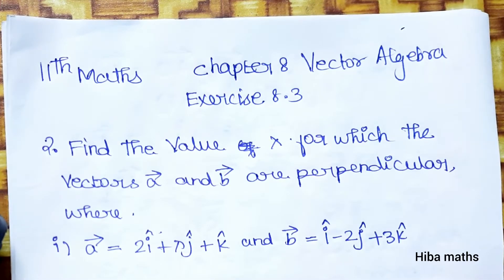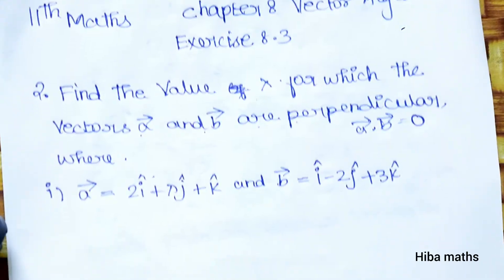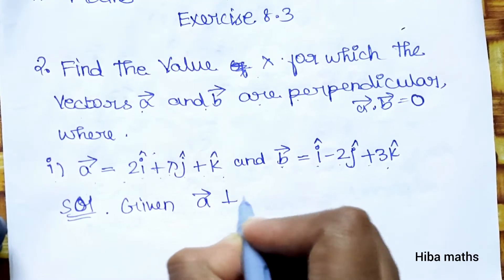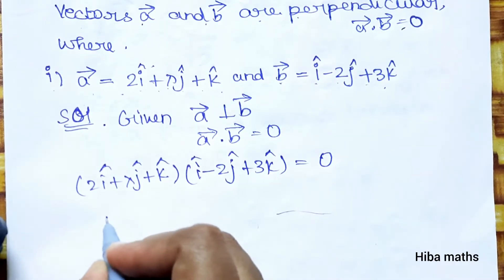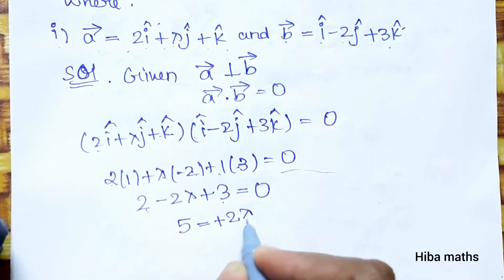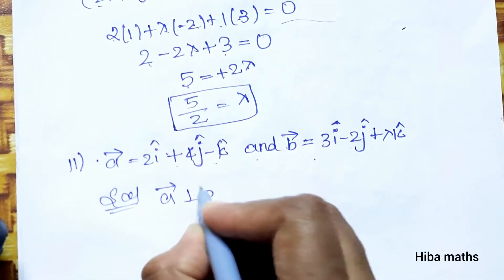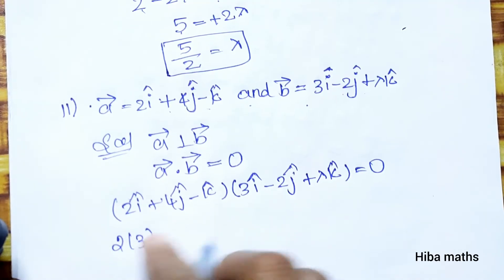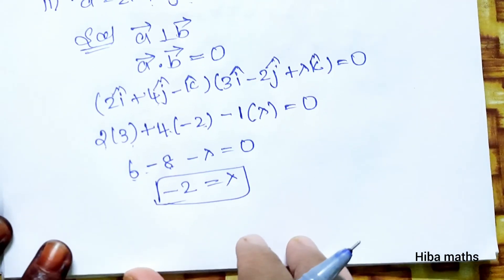11th maths chapter 8 exercise 8.3 question 2 vector algebra tn syllabus hiba maths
11th maths chapter 8 vector algebra exercise 8.3 question 2 tn syllabus
11th maths vector algebra chapter 8 exercise  8.3 question 2 tn syllabus

11th maths chapter 8 vector algebra

11th maths exercise 8.3 question 2
11th maths exercise 8.3 sum 2
11th maths exercise 8.3 2nd sum
11th class maths tutorial for beginners
Mathematics tutorials
Maths homework help
Hiba maths